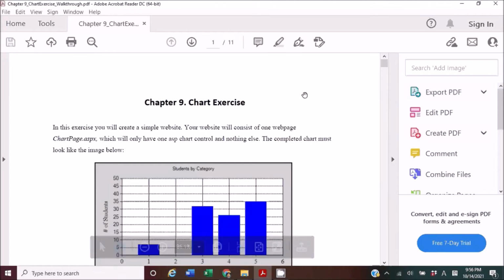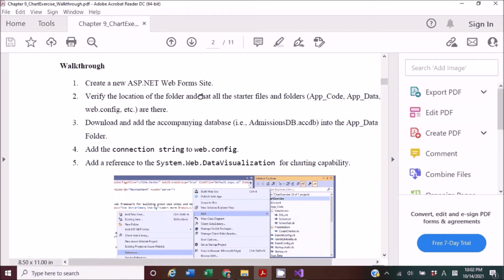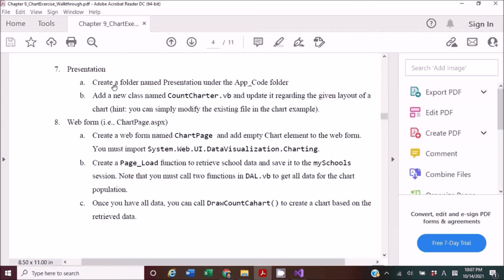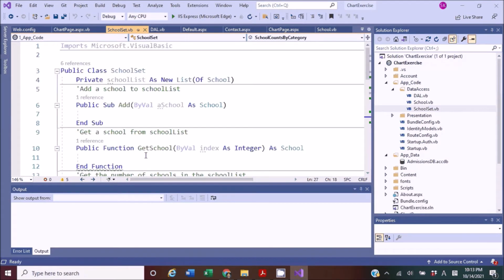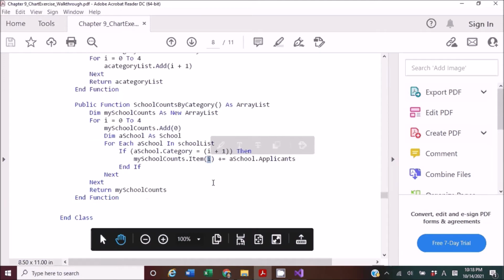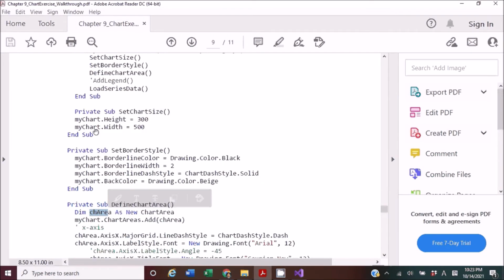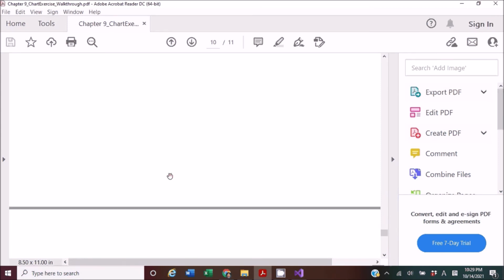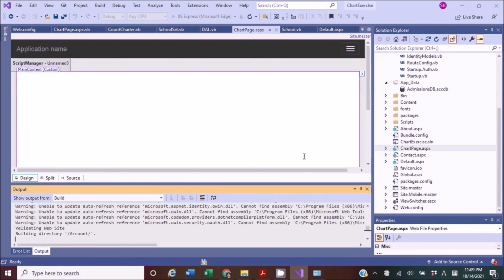Analysis and Design of Database : Chart